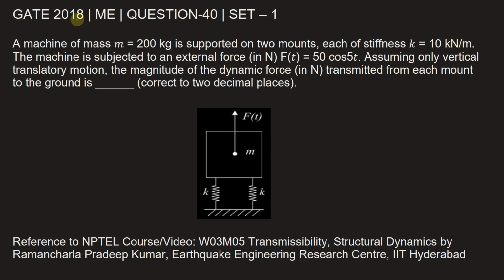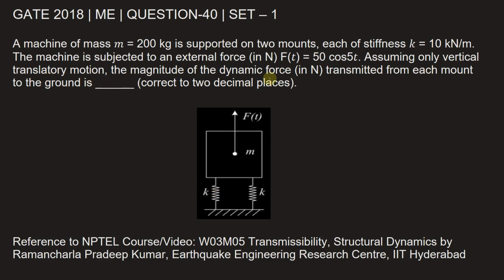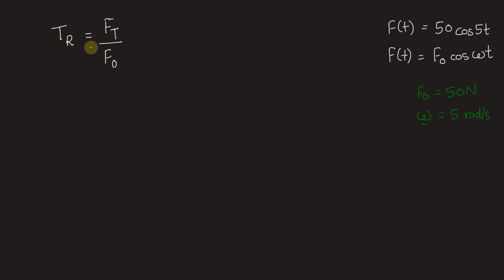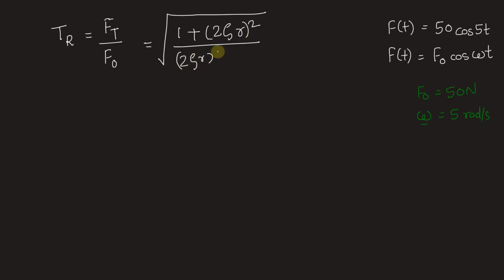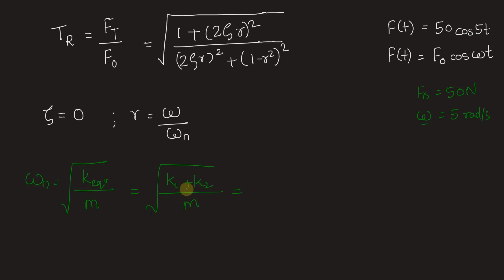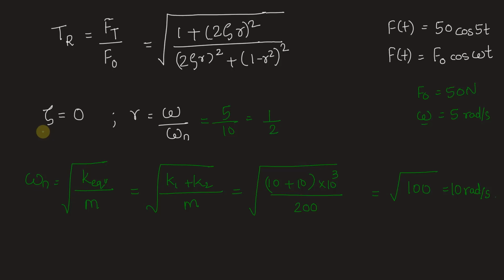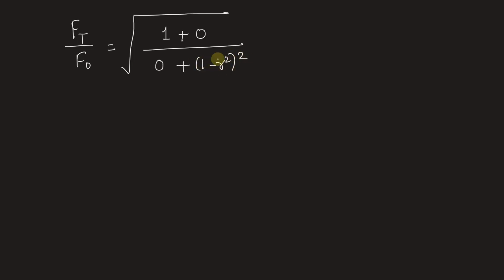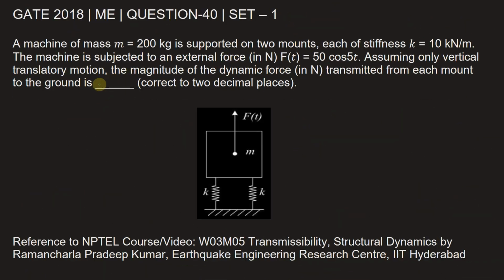Q40 ME 2018 S1